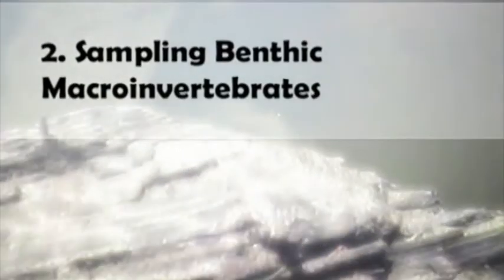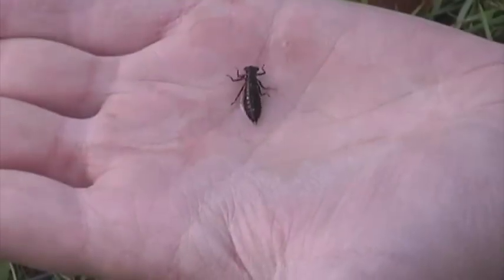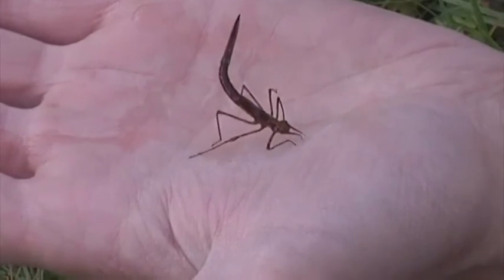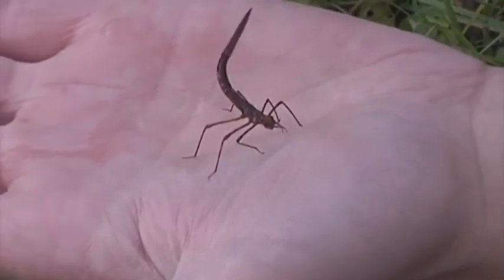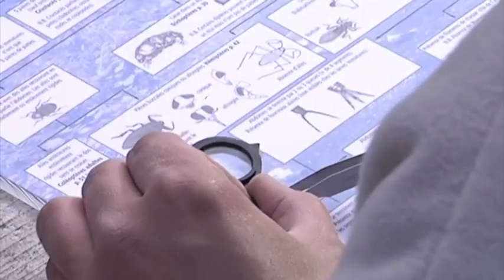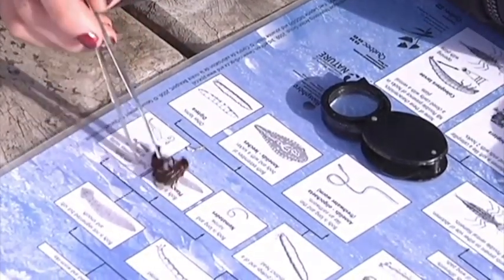Adopt a river - MACROINVERTEBRATES - Muddy or sandy riverbed